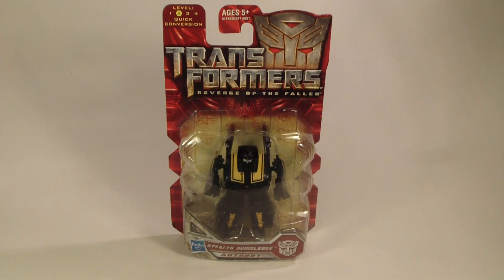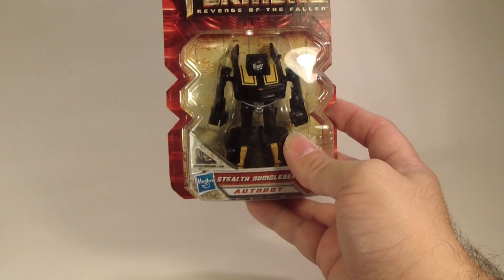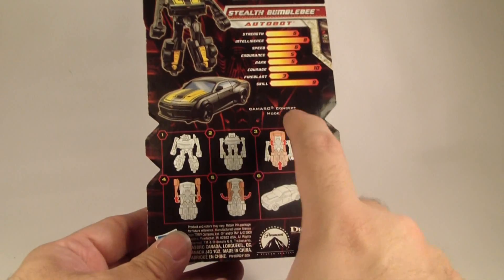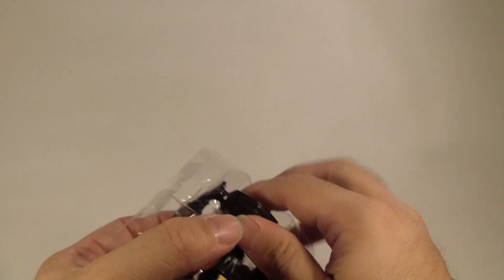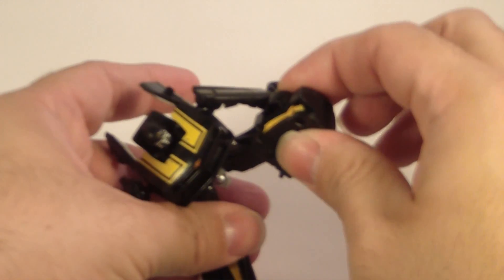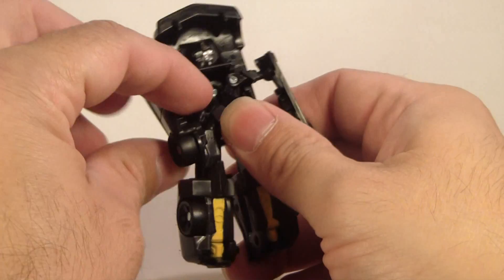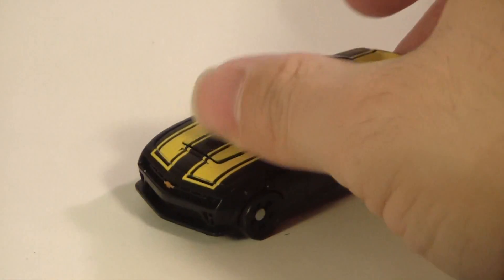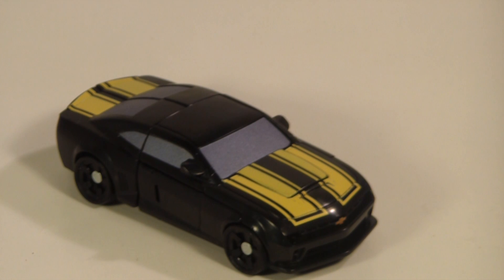*Go-Figures* Transformer ROTF Stealth Bumblebee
Today I review this little cool transformer toy that I pick up at a store call 5 and Below.